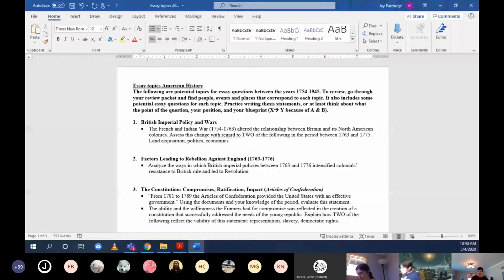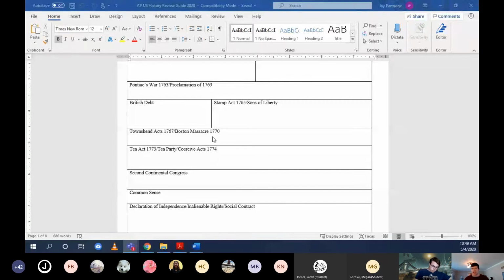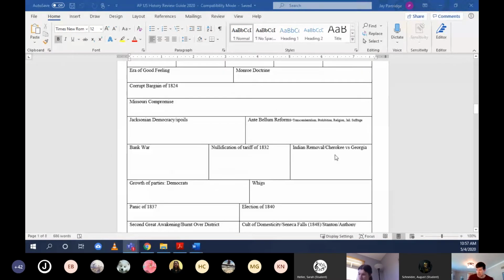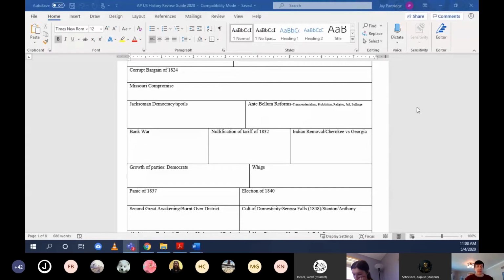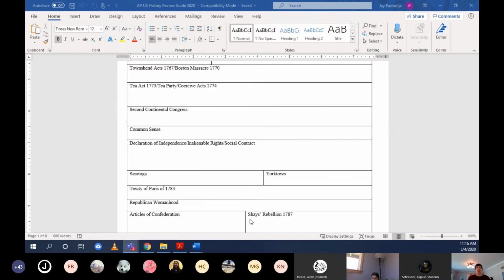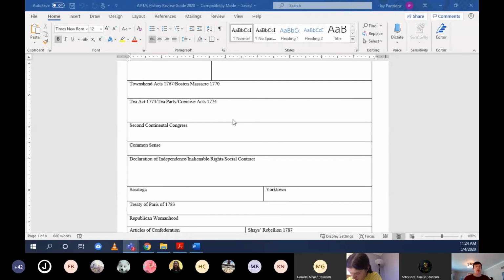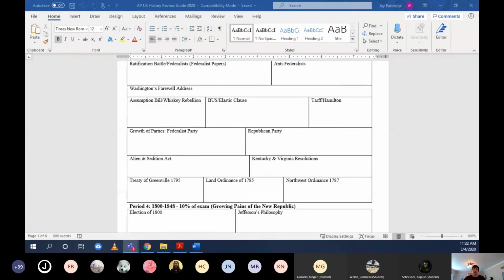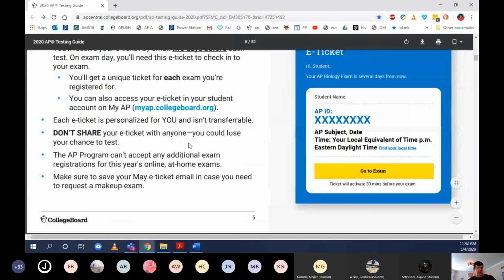AP Review Session I